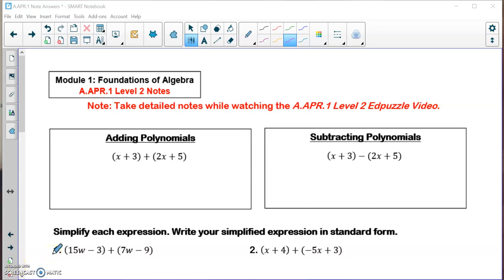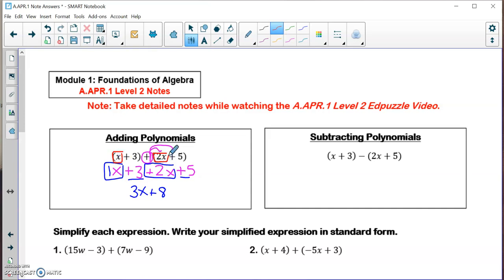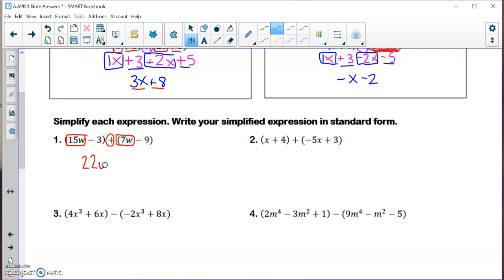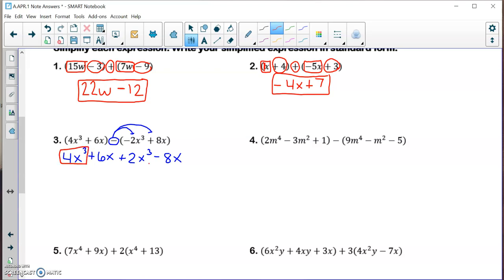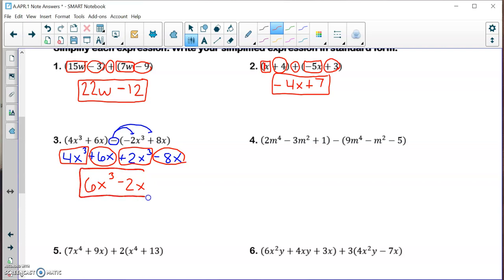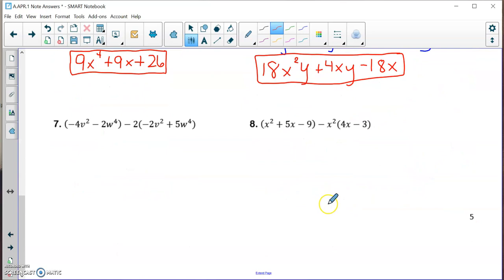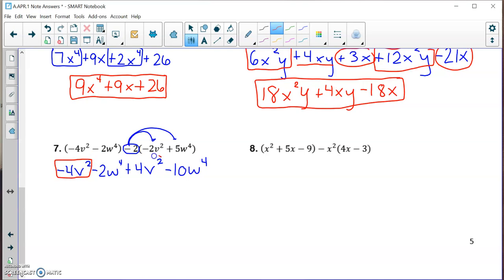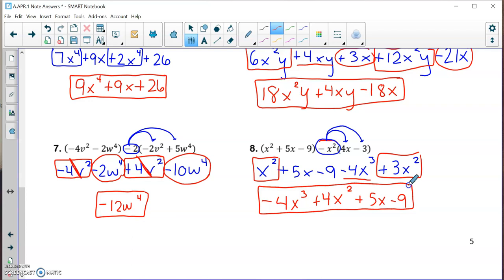A.APR.1 Level 2 Lesson